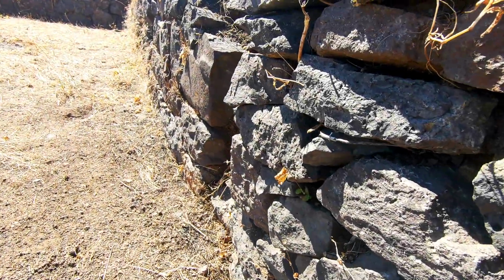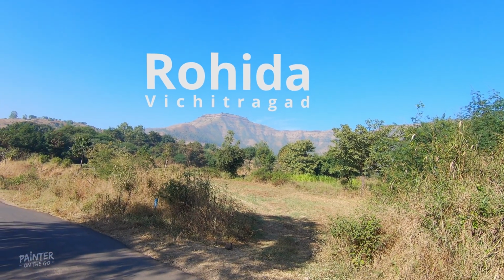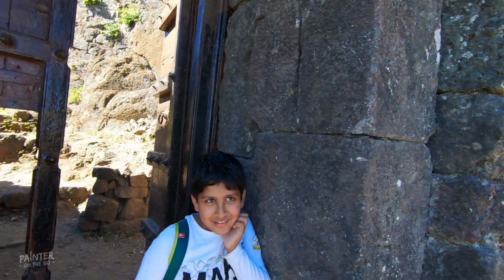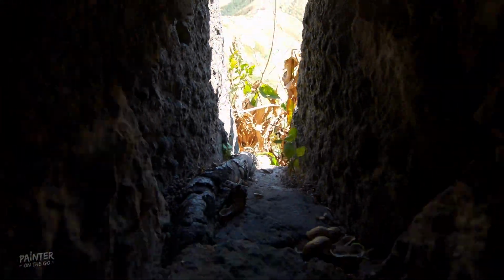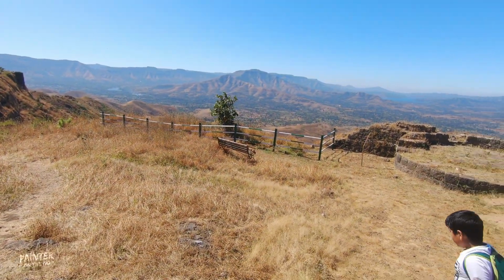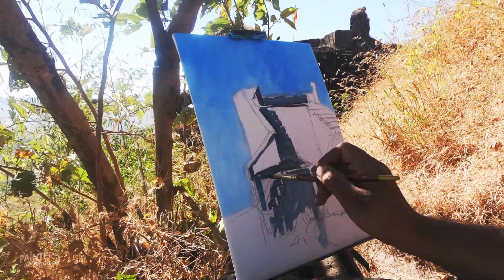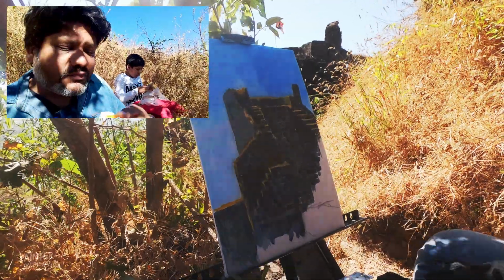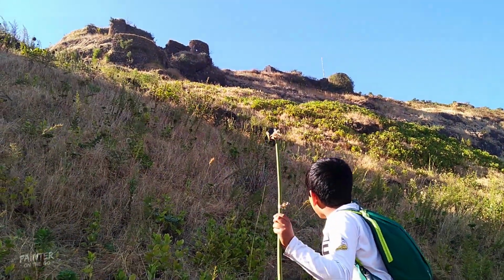Fort Rohida | Vichitragad | POTG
Fort Rohida or Vichitragad is one huge fort. There is no internal construction remaining there but the walls and watch towers are in really great condition. The most amazing thing about this fort is the mindblowing views from here.
The painting was also challenging as this time I was painting something which was against light, for the first time. There are many places which I wanted to paint, may I'll visit Vichitragad again and again.
This is Acrylic on canvas.
Landscape : Size 12 X 16 inch
Liked the MUSIC?
Know more about this journey:
SHOT ON: GoPro Hero 7 Black, Moto G5s+
EDITED ON: DaVinci Resolve. Get the best video editing software for free
'Painter On The Go' is looking at the world through an artist's eyes and brush.
Hey! I am Prasad from India, A Painter and Advertising professional. I love to tell stories and I love to paint, so one fine day the idea clicked, why not tell stories of Art around us. We are surrounded by so much beauty; natural and man made both. So, the plan is to travel the world around me with my painting equipment and camera. Then explore everything that I can and capture as much as I can with colors.
Keep visiting, cheers!